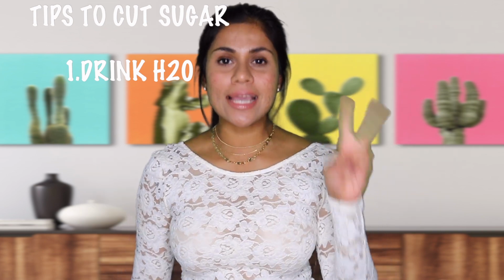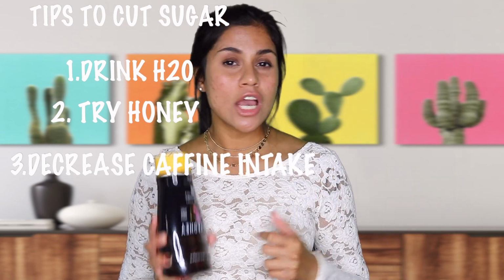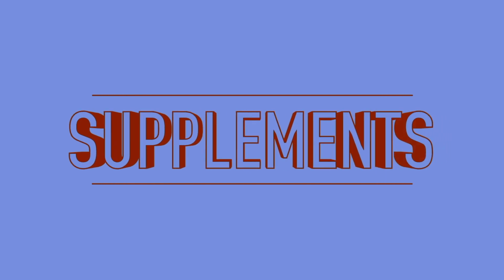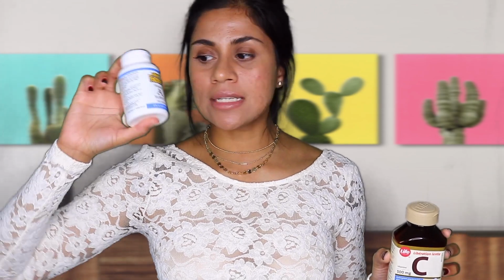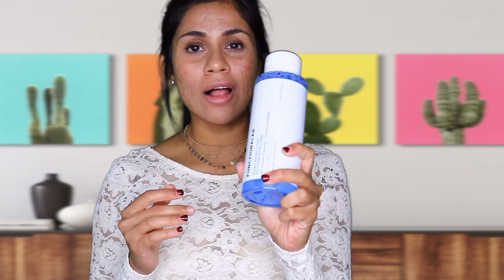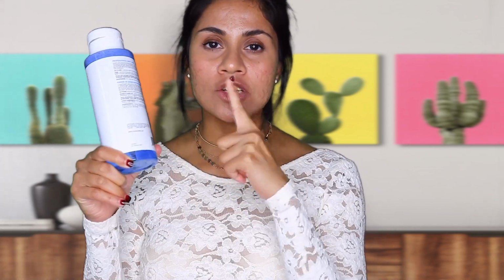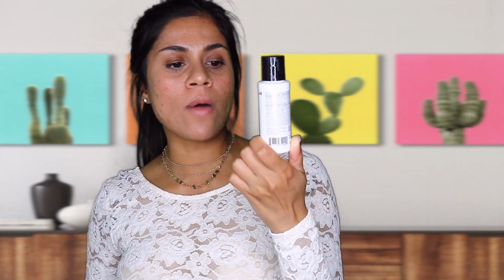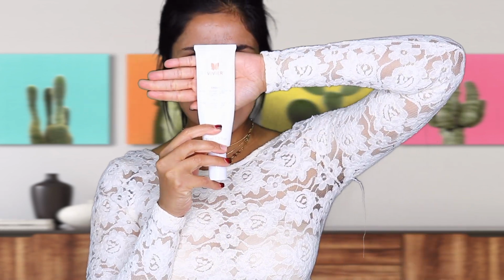HOW TO GET CLEAR SKIN /WHAT IF ACCUTANE FAILS?????/5 TIPS FOR CLEAR SKIN 2019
Hello angels,
welcome back t my channel. In this videos I am sharing the 5 tips to get clear skin f accurate fails. Remember it is not the end of the world if accurate did not work for you, it did not for me. But I found these 5 tips super helpful in getting that flawless skin. Please watch the video and let me know if you found them helpful
xoxoxoxo
Ann

Music credits
Title: Not For Nothing
Artist: Otis McDonald
Genre: Hip Hop & Rap
Mood: Funky